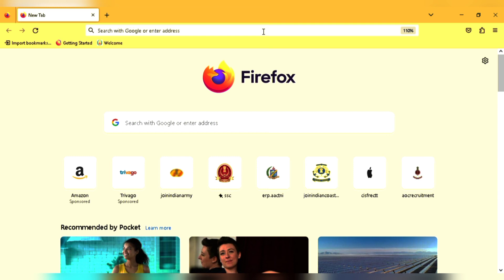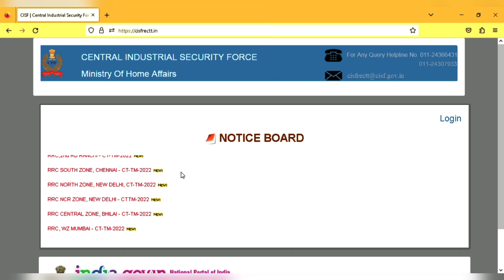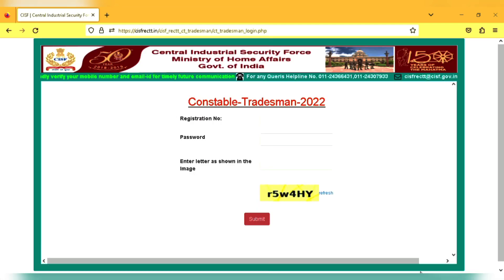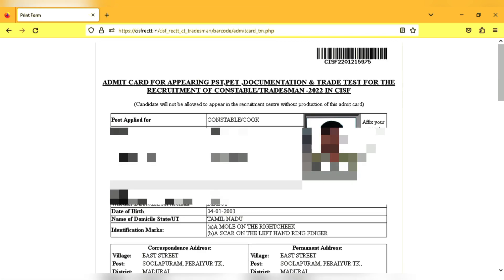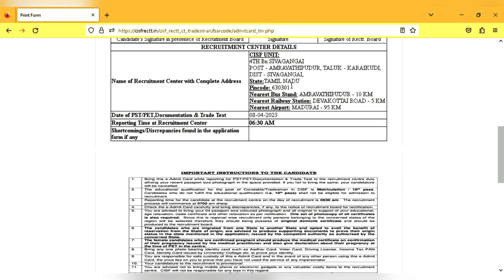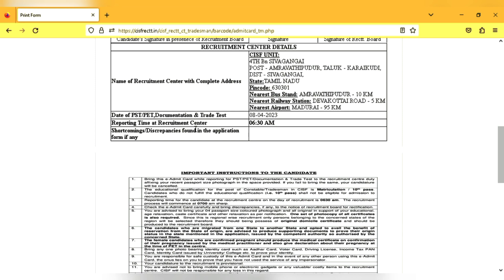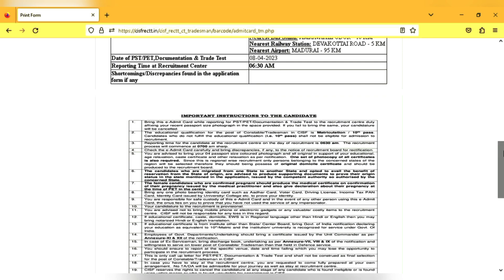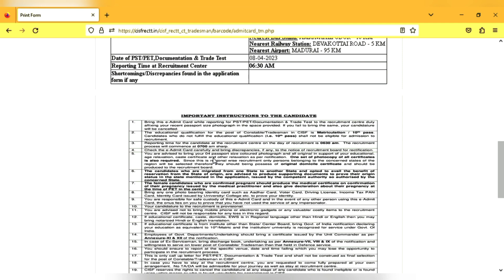CISF tradesmen / admit card out/ how to download/ tamil